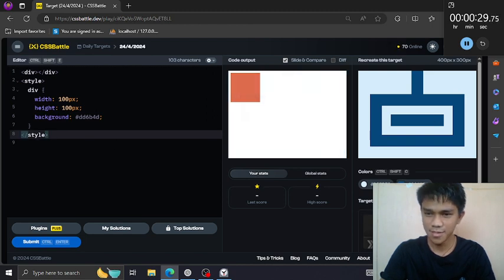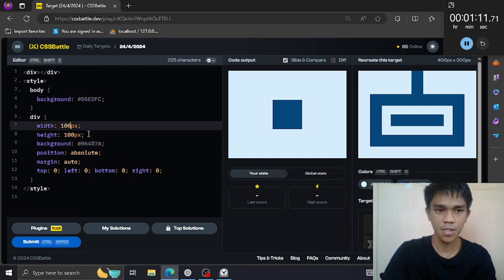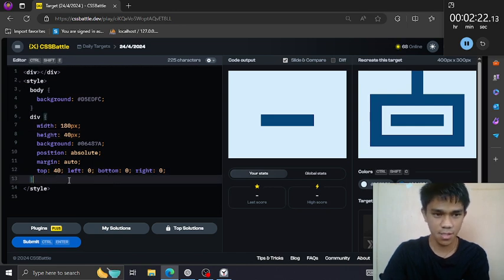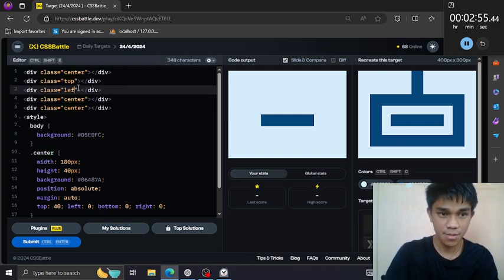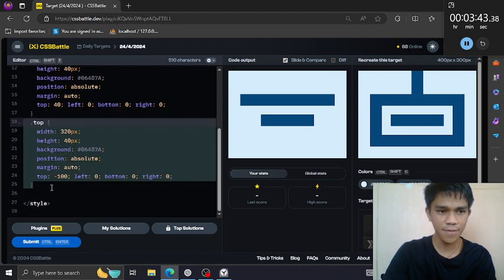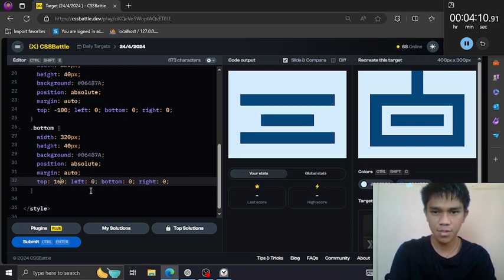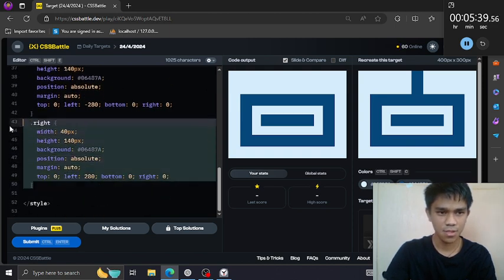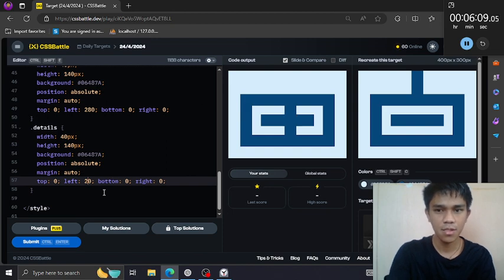Daily CSS - Day 32